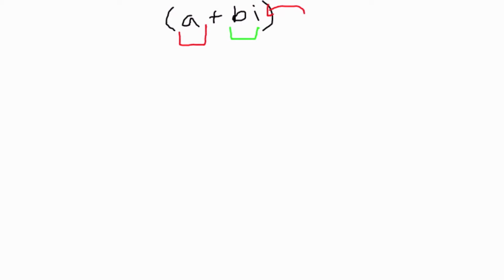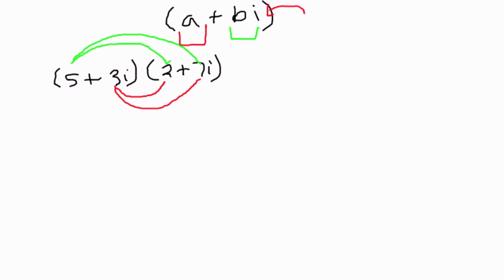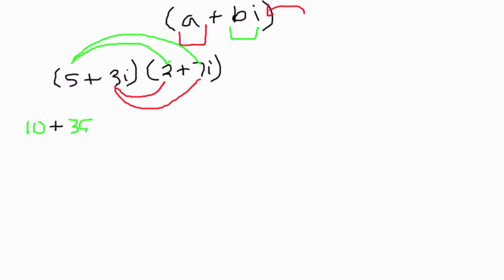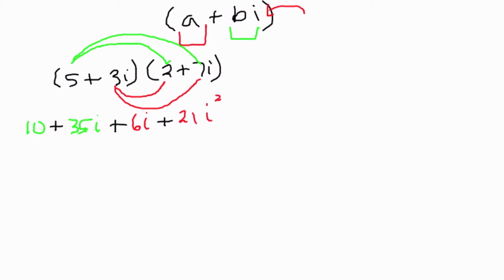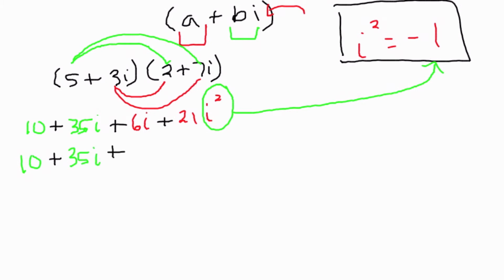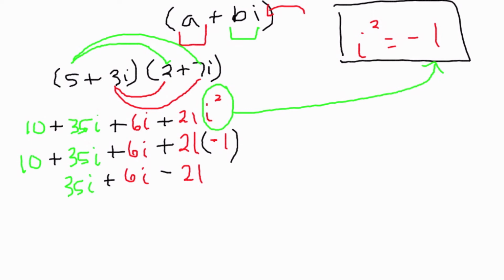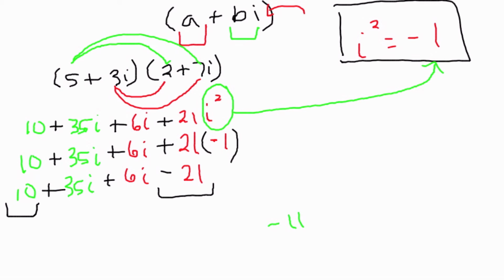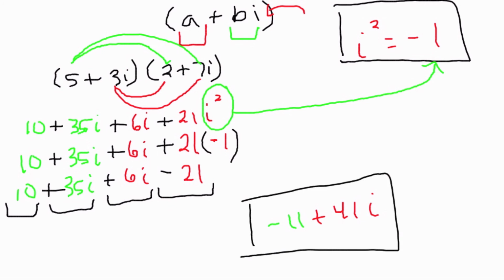Multiplying complex numbers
This video will assist you when multiplying complex numbers.